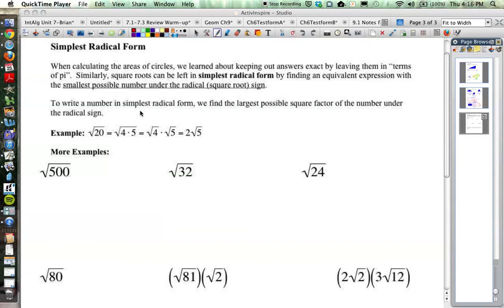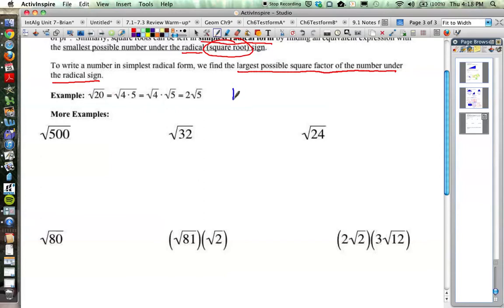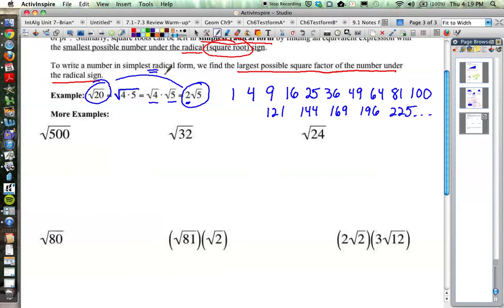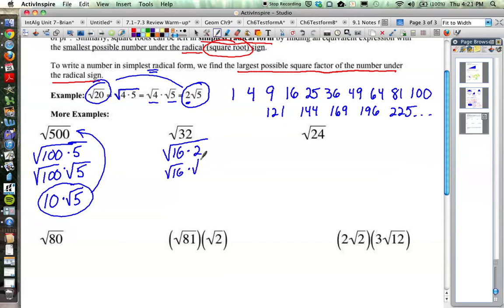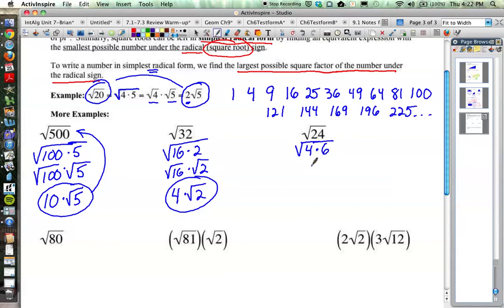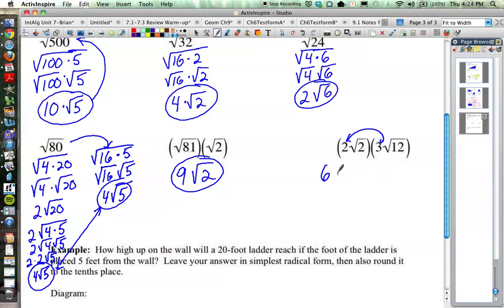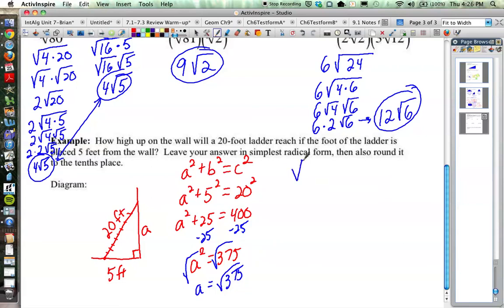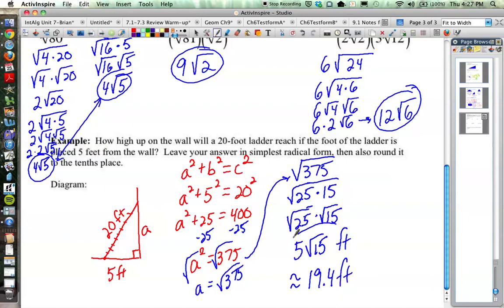8.1 Geometry part 3 (9.1 Discovering Geometry): The Pythagorean Theorem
More Pythagorean Theorem examples.  We also talk about how to leave answers in simplified radical form.